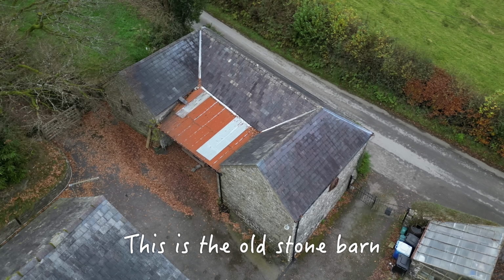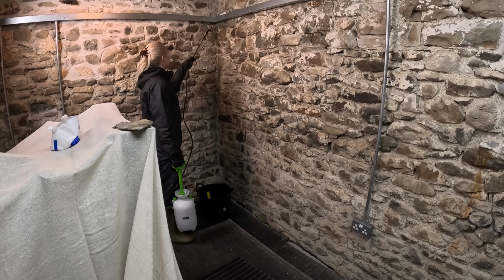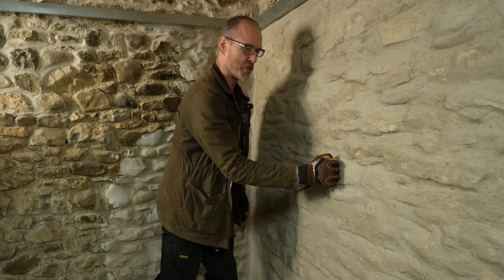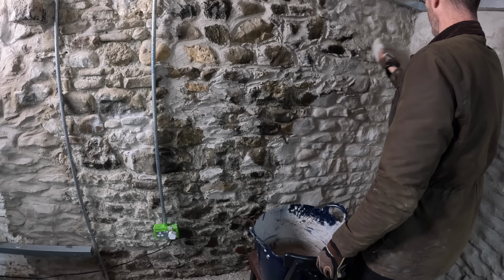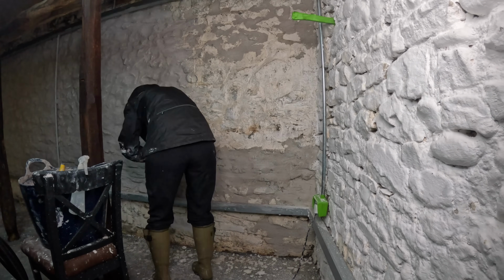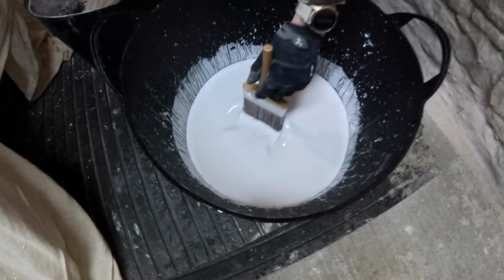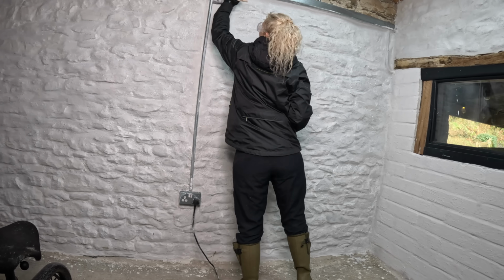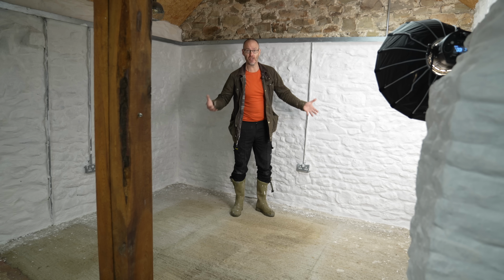DIY Newbie Attempts To Fix A 300 Year Old Barn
Took a bit of time, but completely worth it. 😃 Agree?